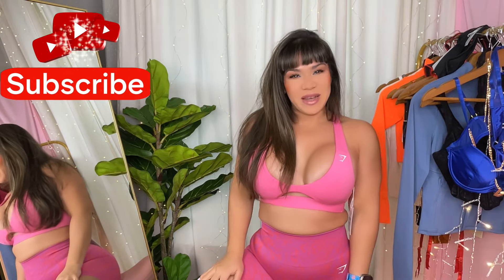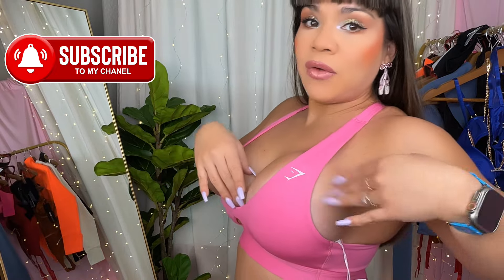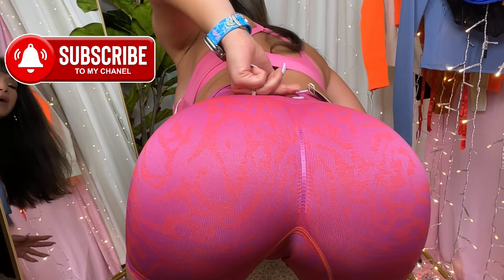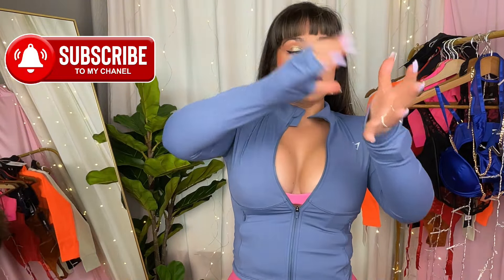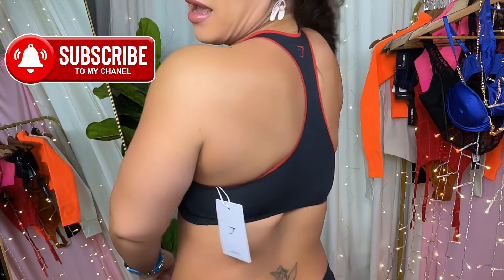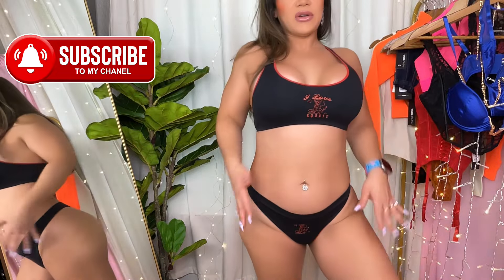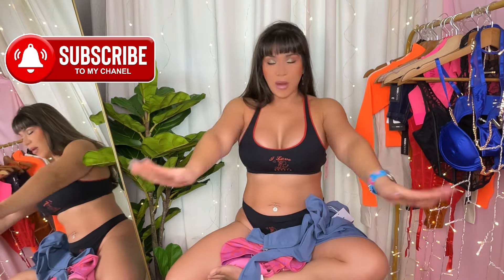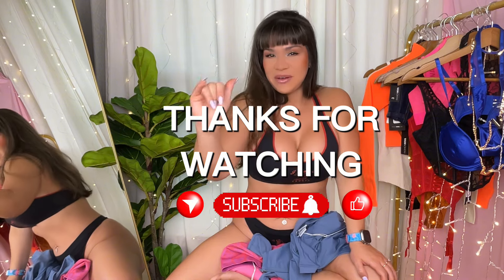GYMSHARK SALE 🔥🤩BEST ITEMS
On today's video I'm reviewing the HOTTEST items from GYMSHARK, incredible sports bra, super flattering scrunch butt shorts, BBL jacket and gorgeous bralette and thong.  Stay until the end for undies!

This is an UNSPONSORED video, everything was purchased with my own money, nothing was sent to me in exchange of a review or for product placement nor free promotion.  My viewers are my priority and that will never change, your views, likes and comments mean the world to me!

♥️MY MEASUREMENTS ♥️
INSEAM 23 inches
TOPS: small | Lululemon 6
BOTTOMS: extra small | Lululemon 4 | Jeans 25

💪TODAYS BRAND 💪
GYMSHARK
Cotton Graphic Bralette and Thong
- black
- small
Peek a Boo Sports Bra
- fetch pink
- small
Elevate Tracktop
- faded blue
- small
Adapt Safari Tight Shorts
- Shelly pink/fly coral
- small

* Everything was discounted with their sale

Let's be Friends @bikinipromellie

As always, From Mellie, with L ♥️ve